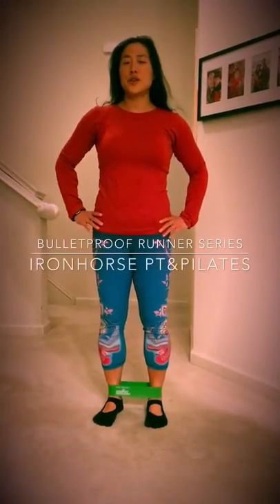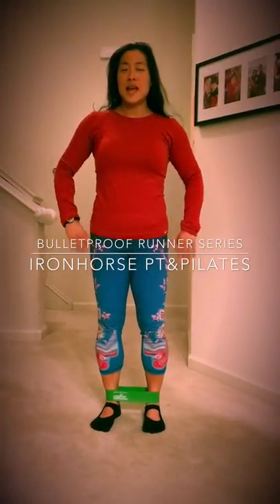Glute/Hip strength exercise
Variation of monster walks to target gluteus medius and Maximus for stability of stance leg during running gait